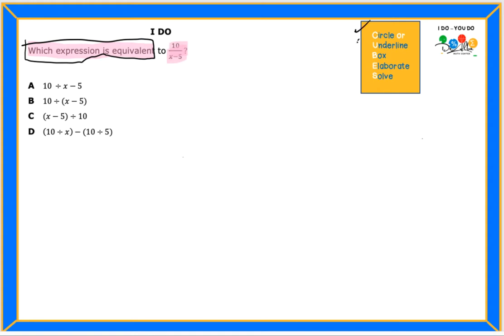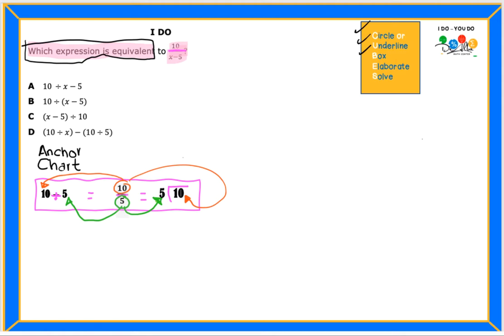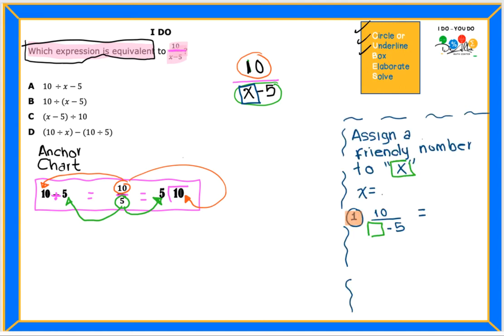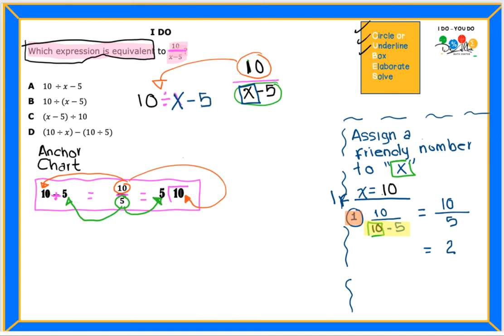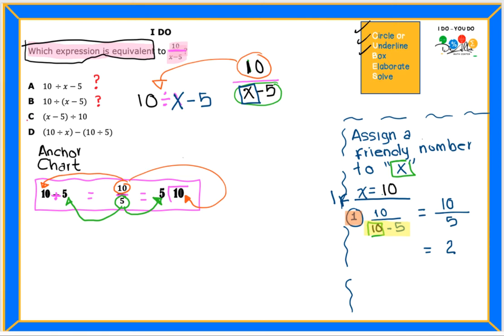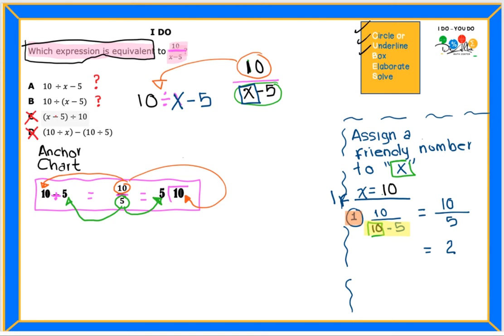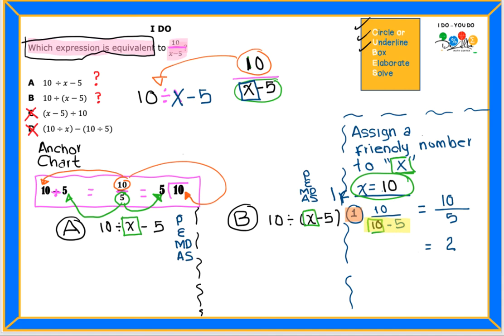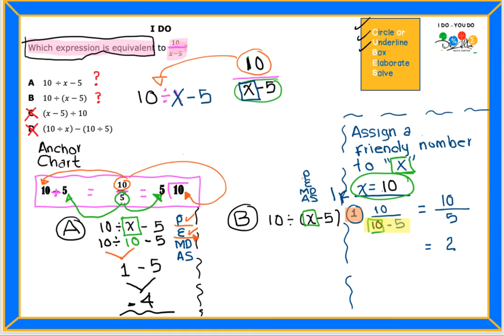6.7 (D) Question 13 - I Do - You Do (English)